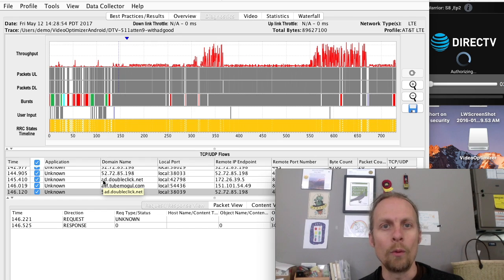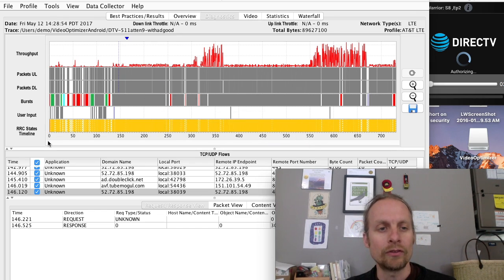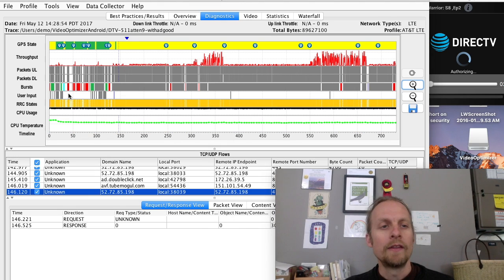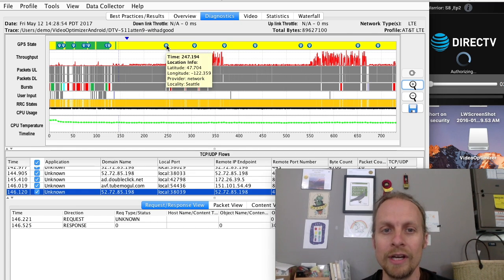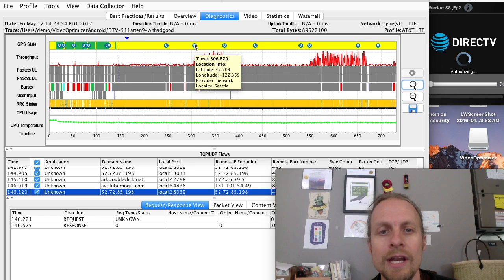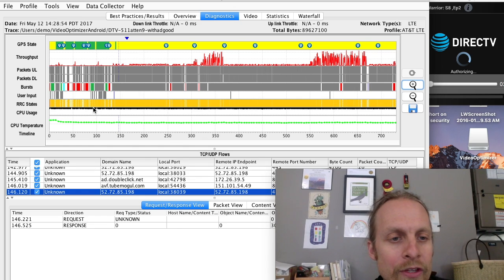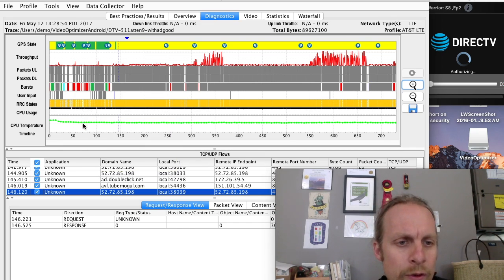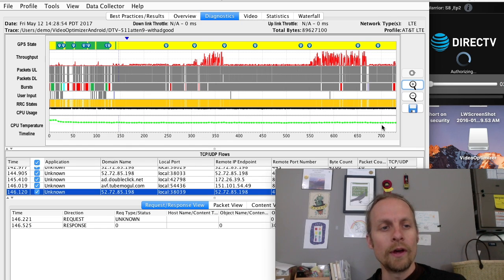Tracking GPS and CPU usage in AT&T Video Optimizer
A How to guide on performing analysis on GPS and CPU in Video Optimizer